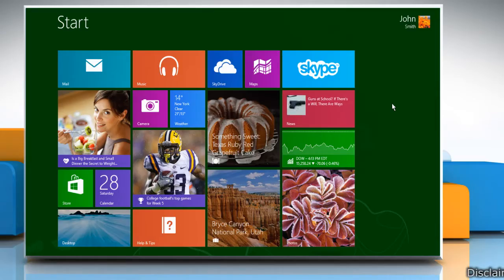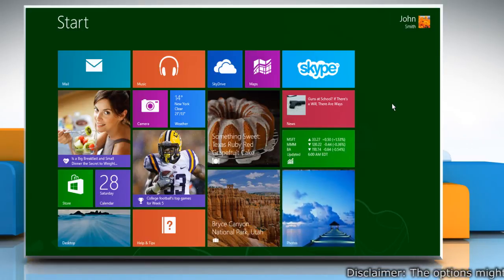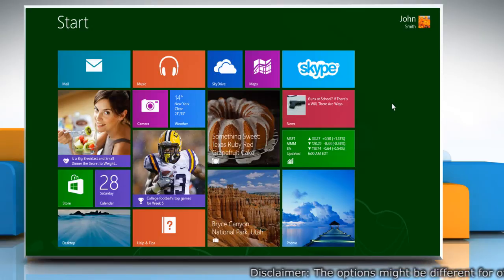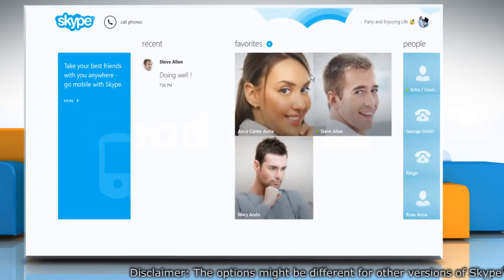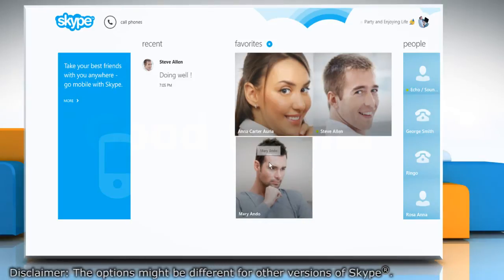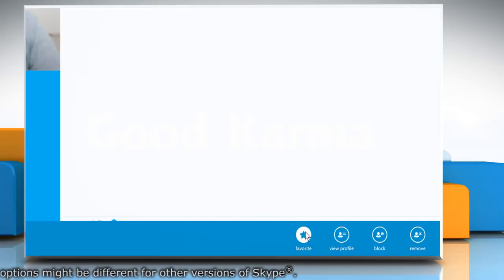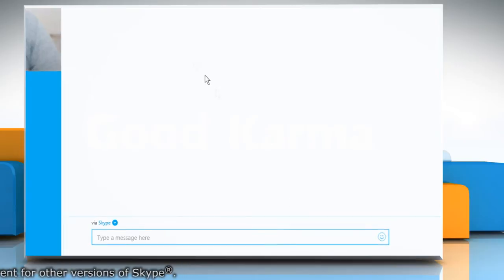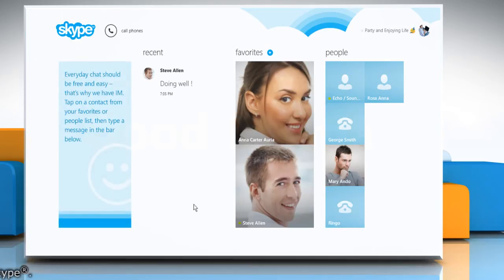How to Remove contacts in the favorites list on a Windows® 8.1 PC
If you're not frequently in touch with some contacts from the favorites list in Skype®, you can remove them from the list, without removing them completely from your Skype® account.  Follow the steps shown in the video and know how to do it on a Windows® 8.1-based PC.